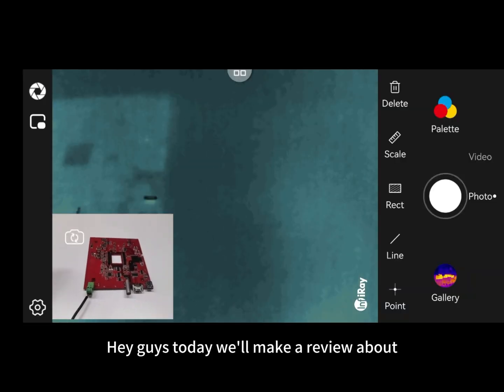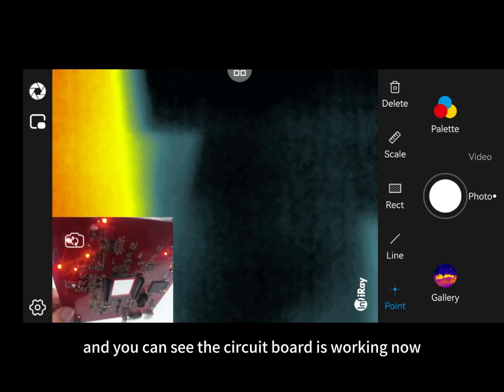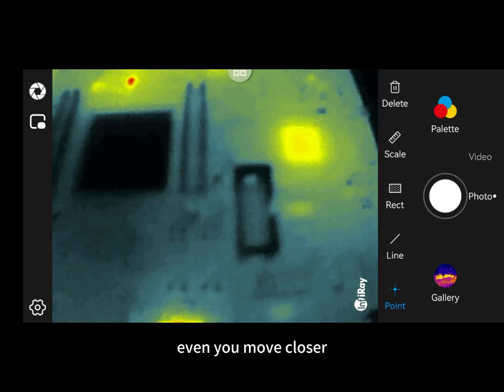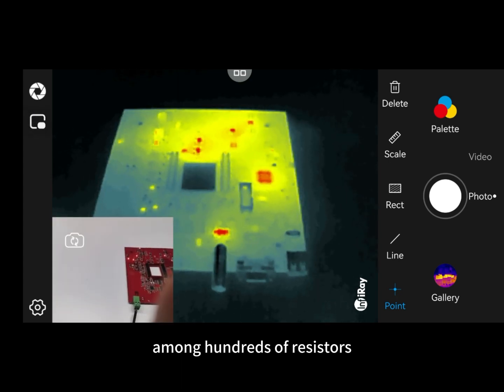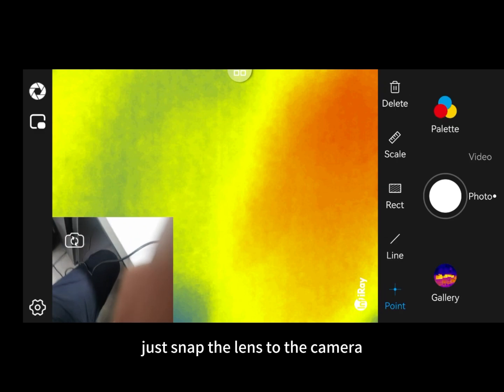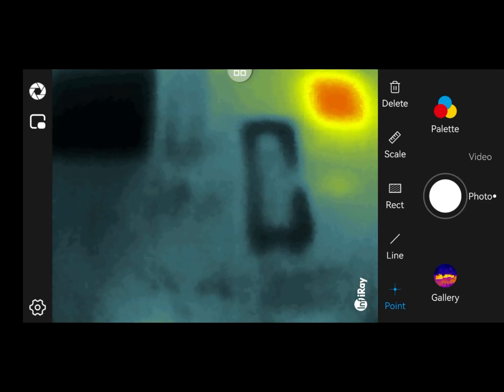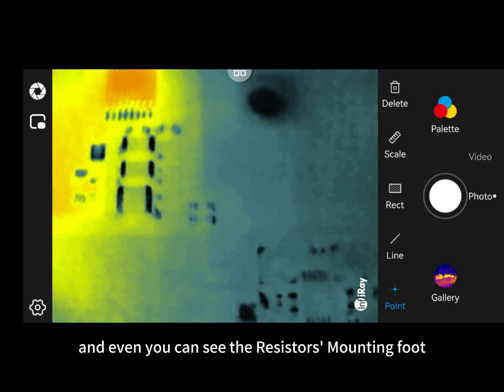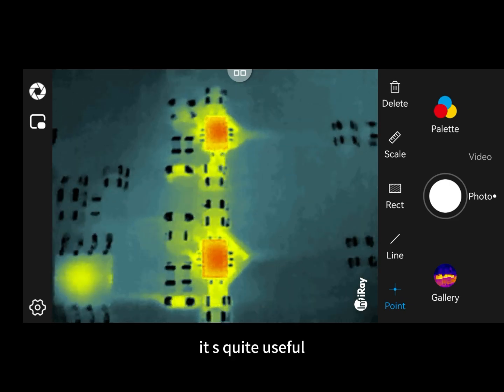Detect and Repair the pcb or circuit Board with the Help of infiray P2pro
Today we got a infiray P2pro thermal camera to review and let's see how's the performance for PCB detecting!